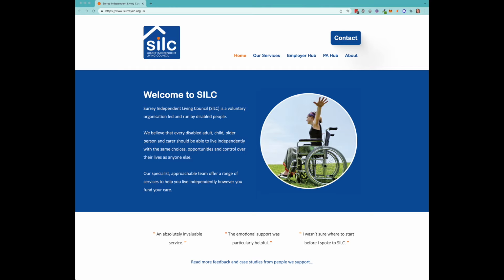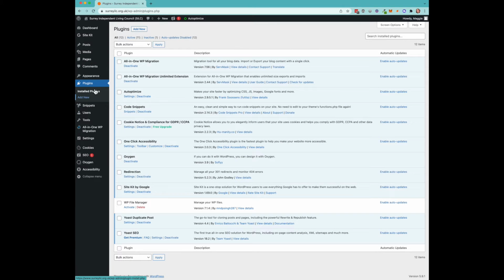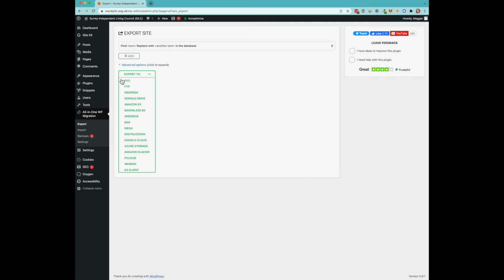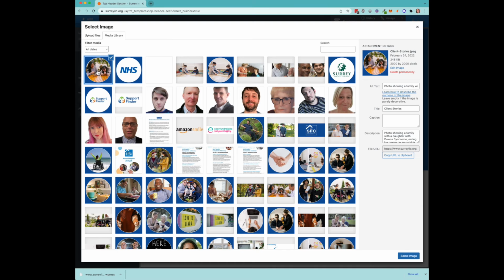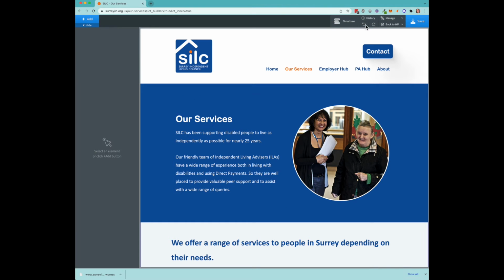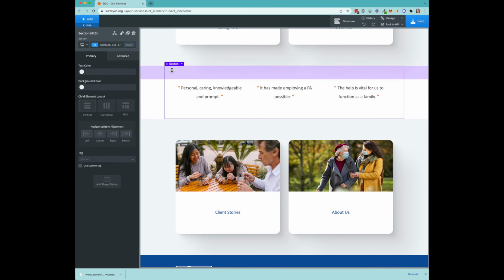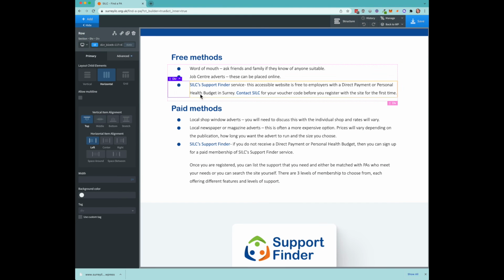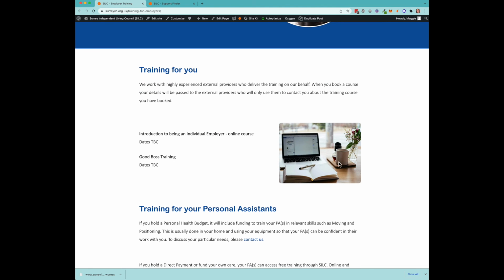SILC Training Video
0:10 Login to your WordPress Dashboard
0:43 Navigating the Dashboard
1:07 Google Analytics Overview
1:45 Media Library
1:50 Website Pages
2:03 Plugins
2:20 Adding a New User
3:43 Creating a Backup
4:20 Editing the Website
4:50 Editing Templates
6:06 Undo Button
7:00 Edit a Page
7:33 Importing an Image
10:05 Editing Rich Text
11:48 Editing Bullet Points / Copying a Div
12:28 Adding a Link
13:51 Logging Out of your WordPress Dashboard